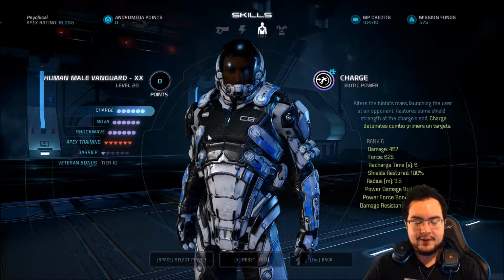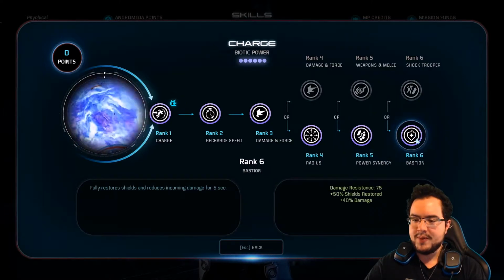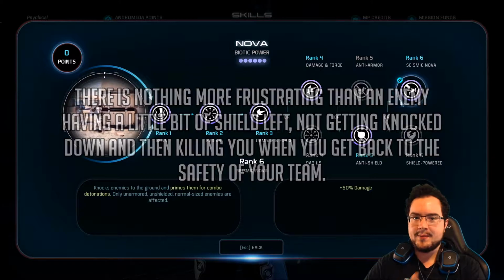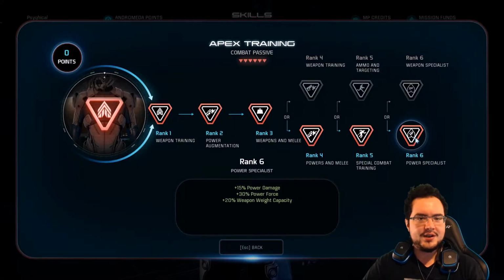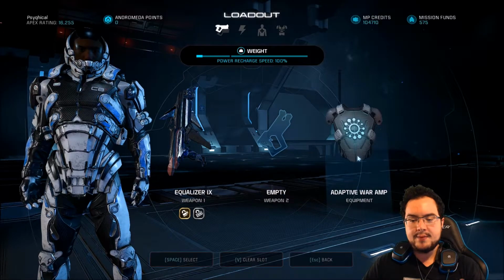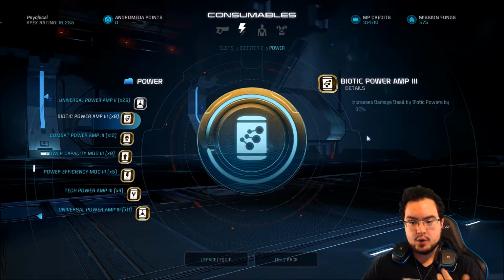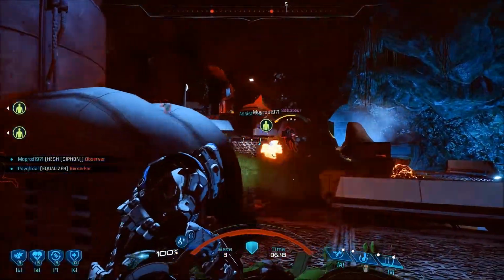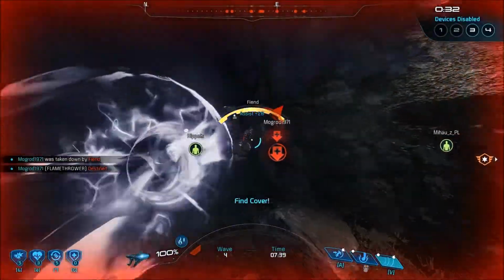The Explosive Punchman Human Vanguard [PLATINUM] Build - Andromeda Multiplayer (A-Z Playthrough)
Had to change the build for my Human Vanguard in order to be viable for Platinum! Great is my surprise that I ended up with a Glass Cannon build.